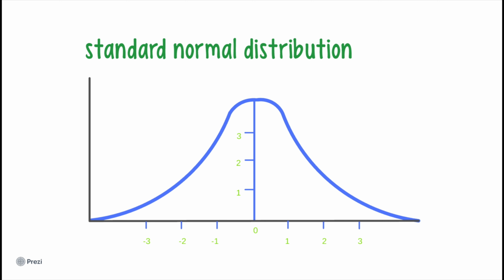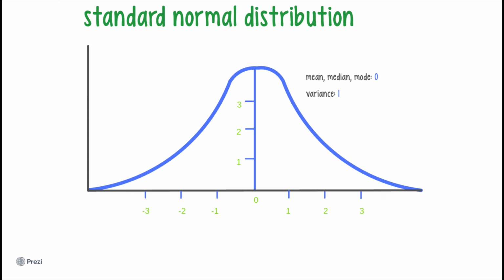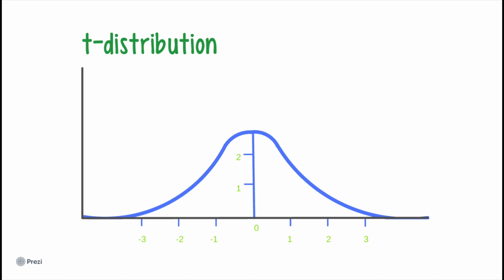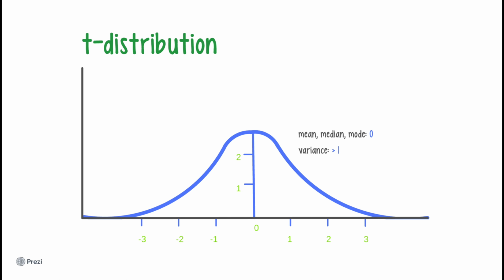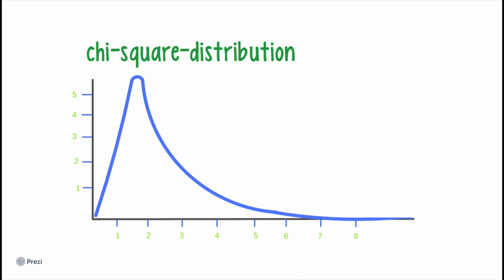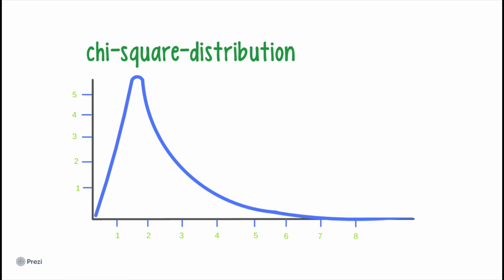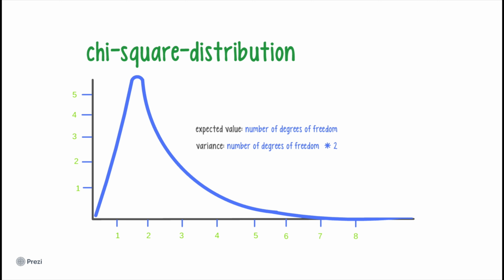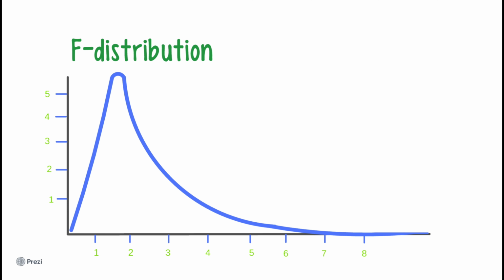Statistical Distributions easily explained | educonomies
What are statistical distributions?
Statistical distributions describe how data points are spread or distributed across different values, often defined by parameters such as mean, variance, and shape, and are essential for analyzing patterns and making inferences.